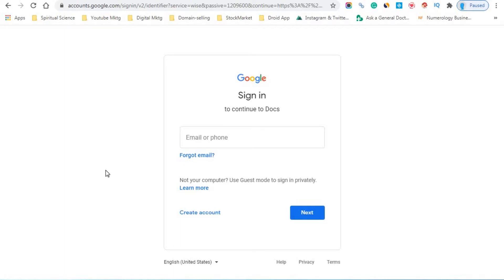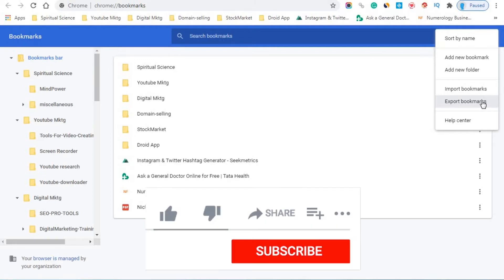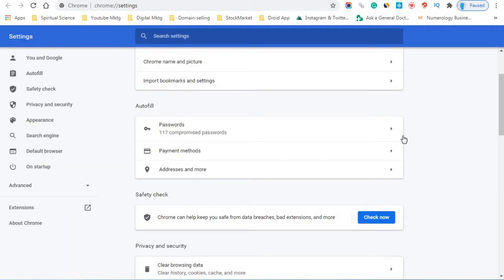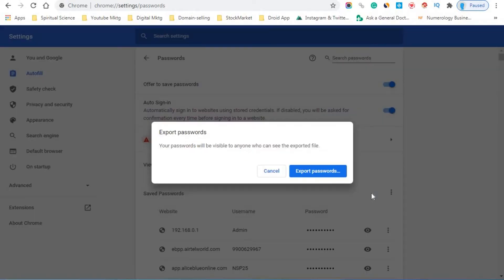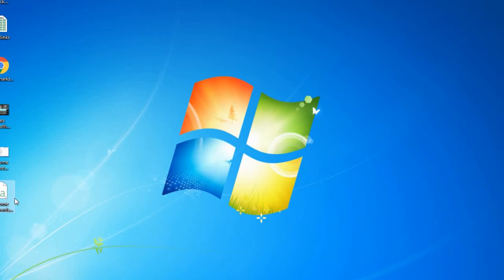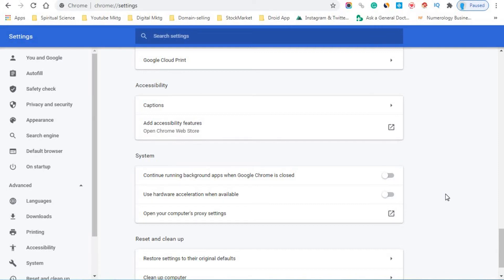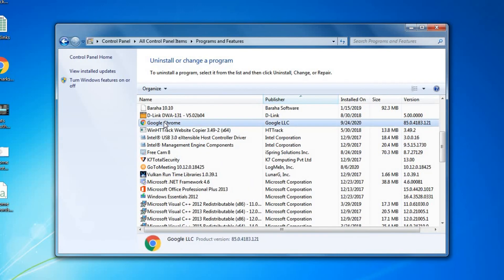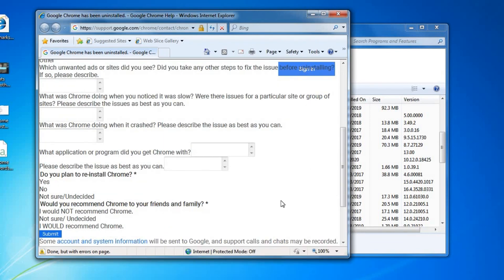How To Uninstall Google Chrome In Laptop | Uninstall Google Chrome Now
How To Uninstall Google Chrome In Laptop | Uninstall Google Chrome | Uninstall Google Chrome Now, error solved

▶️Samsung Galaxy
▶️Windows 7 64 Bit
▶️K7 Antivirus

Learn how to take Backup Bookmarks & Passwords in Chrome
Steps to Backup your Bookmarks in Google Chrome:

1] Open Chrome and tap the three-dot menu at the top right corner.

2] Hover your mouse over Bookmarks and select Bookmark Manager.

3] Once in the bookmark manager, tap the menu icon at the top right.

Backup your Bookmarks in Google Chrome

4] Click on Export Bookmarks.

5] Select the desired destination on your drive, and tap Save to save the file.

All your bookmarks, including mobile bookmarks and bookmarks bar, will be saved in an HTML file with clickable links. You can open the file and directly access the saved websites by tapping the bookmark name.

You can also import it back to Chrome or on any other browser. To restore the bookmarks backup in Chrome, head to the bookmark manager, tap Import Bookmarks from the menu, and select the file.
Steps to Backup Your Saved Passwords in Google Chrome:

1] Open Chrome and head to Settings.

2] Click on Passwords under the Autofill section.

Export Chrome Passwords

3] Now, click three-dots in the Passwords menu, as shown in the screenshot below.
Export Passwords from Google Chrome
4] Tap on Export Passwords. Enter your Windows password or fingerprint to authorize access.

5] Select the desired place on the drive and save the file.